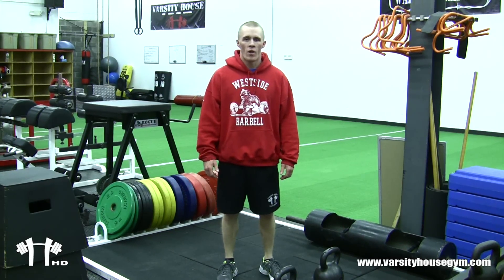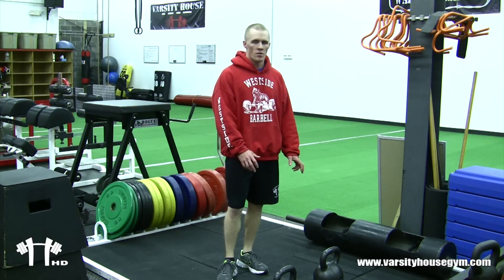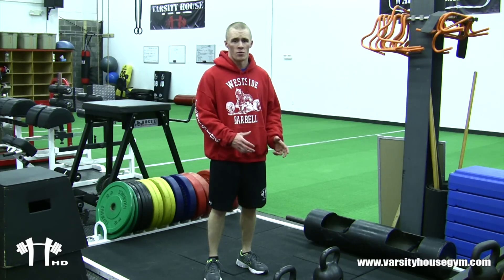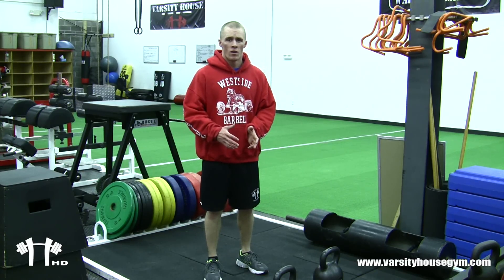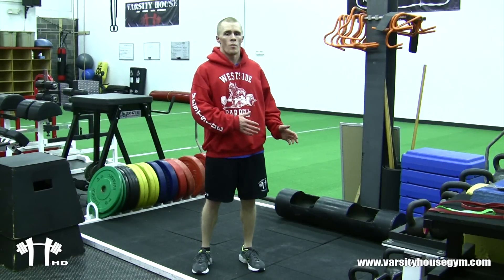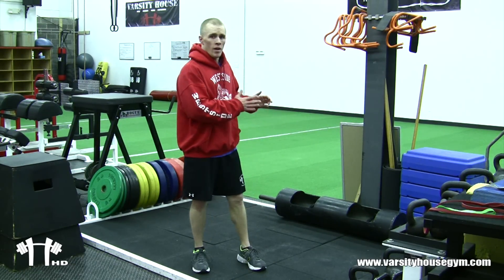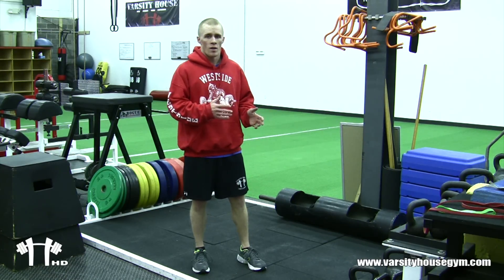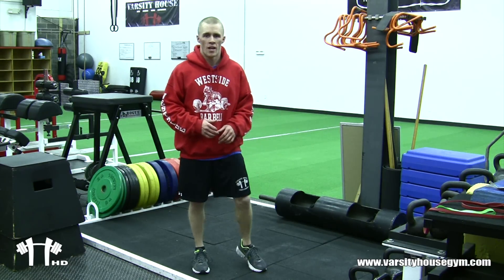Coach Nick's WARRIOR WORKOUT WEDNESDAYS "Kettlebell Circuit"